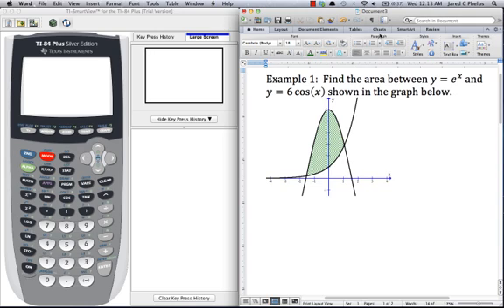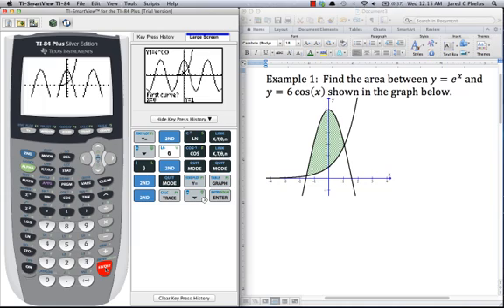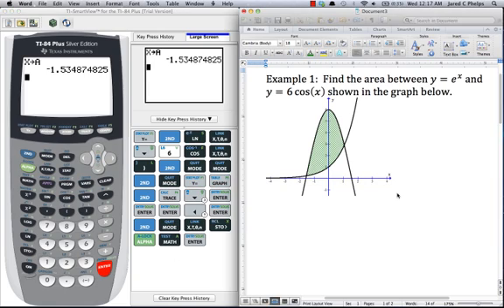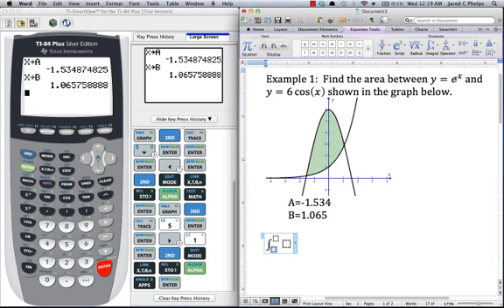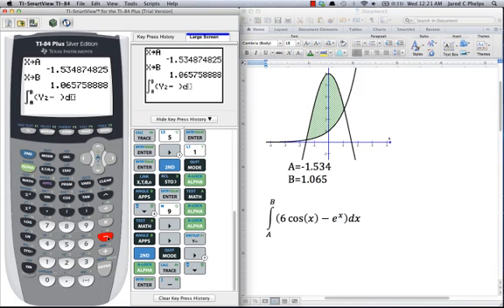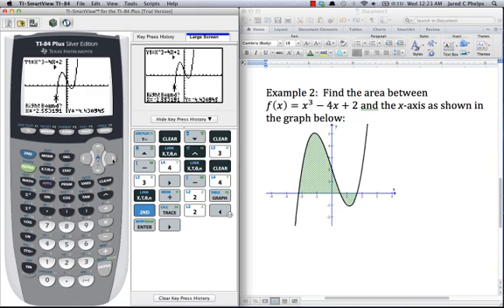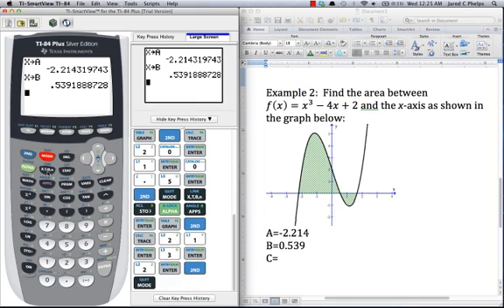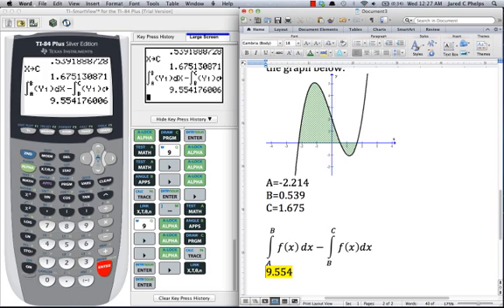Lesson 6 3C Using the Calculator to Find Areas